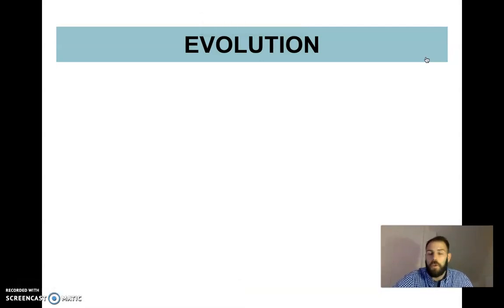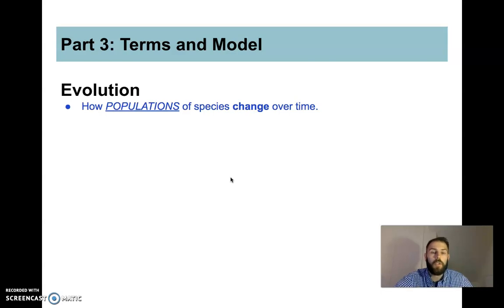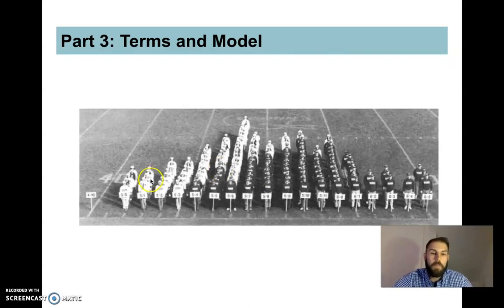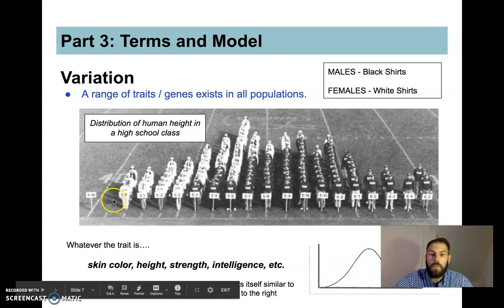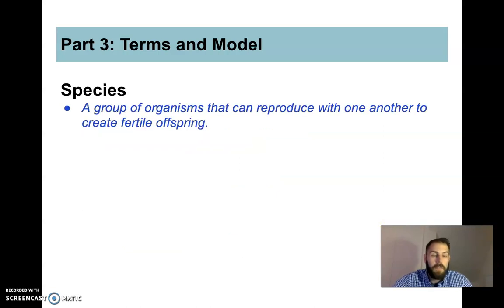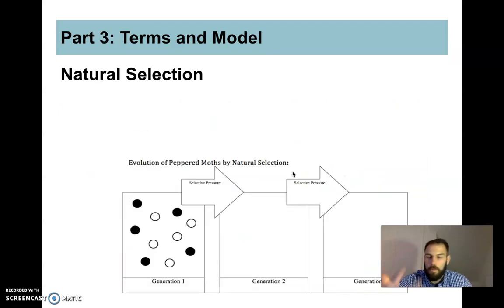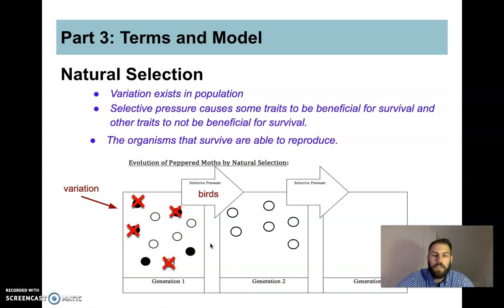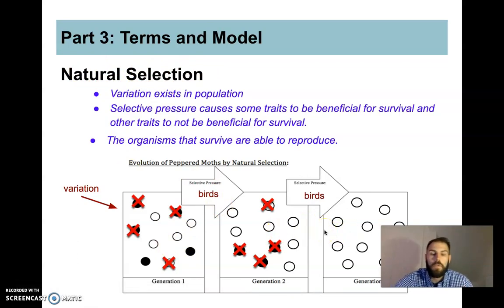Mr. Wolfe introduces Evolution during quarantine